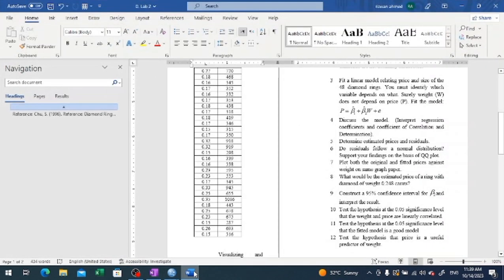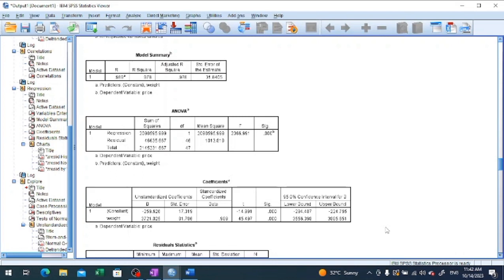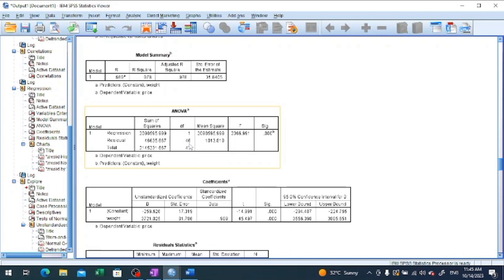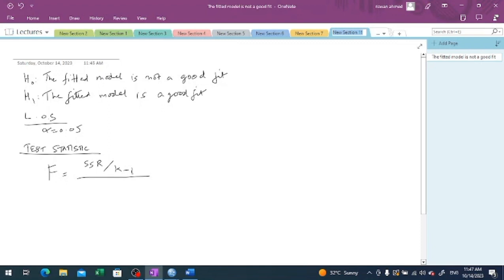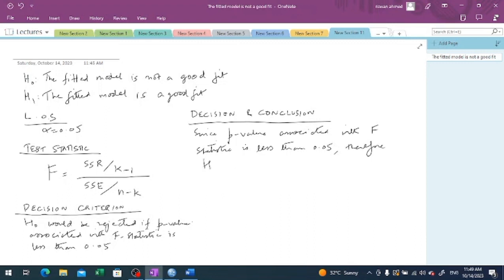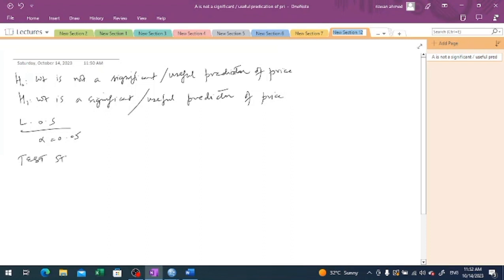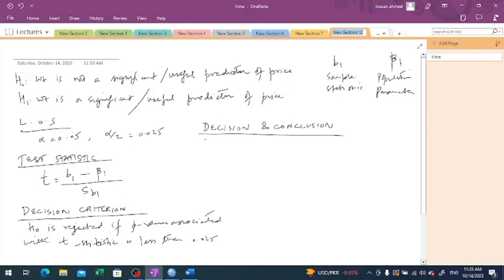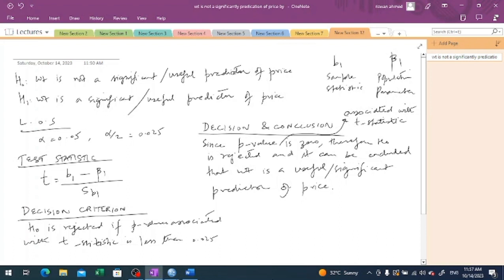MDA Lab 2 Q11 & Q12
This video will teach how to perform test hypothesis of Good Fit Model based on ANOVA" and how to test hypothesis of a useful predictor in spss S